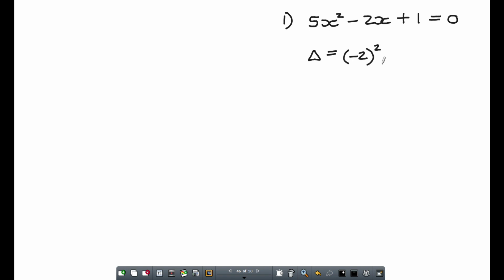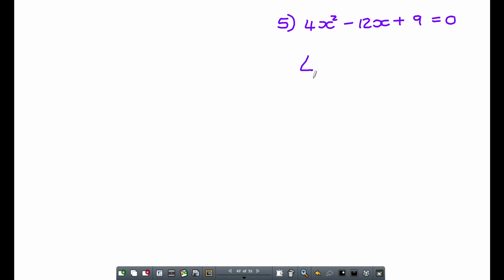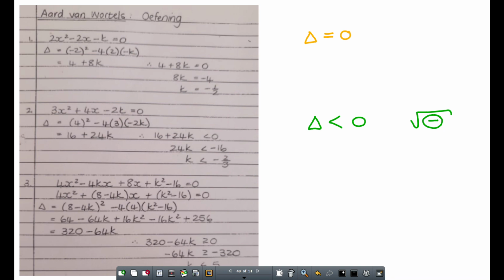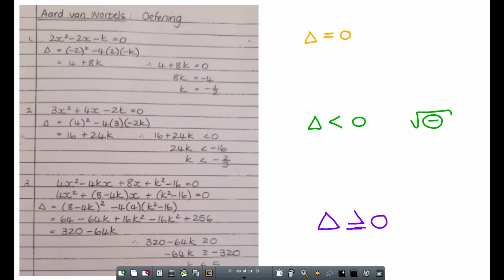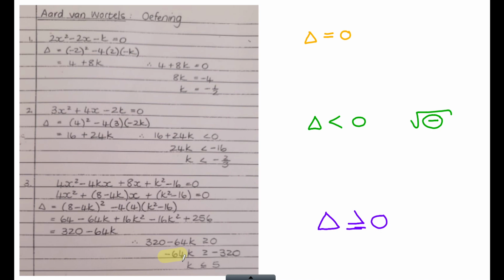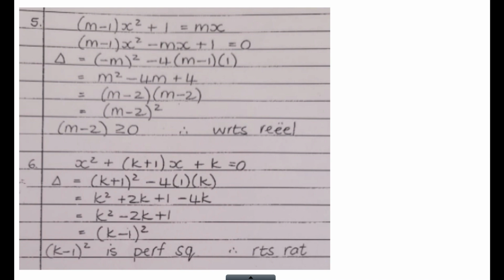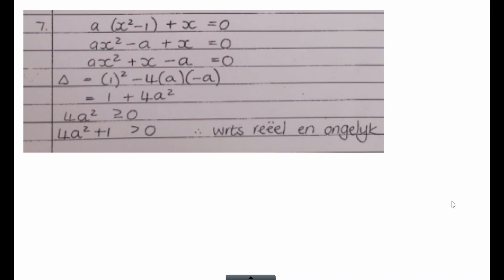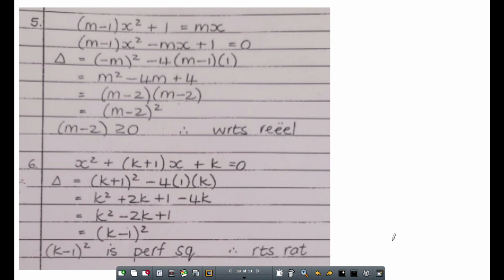gr11 1 Mrt